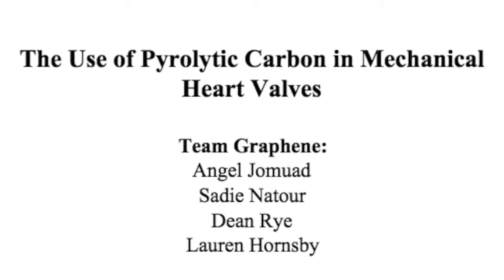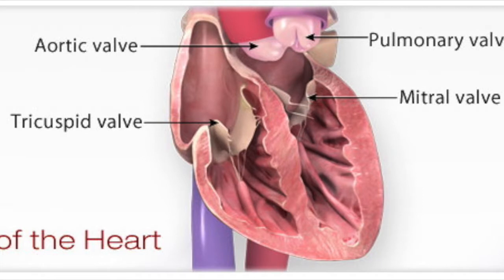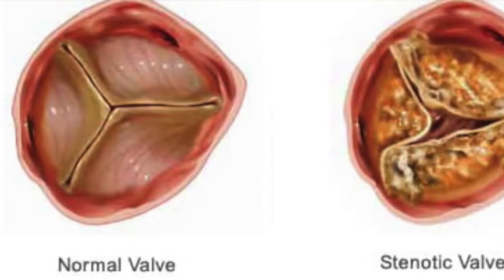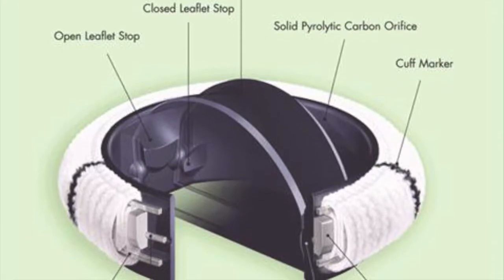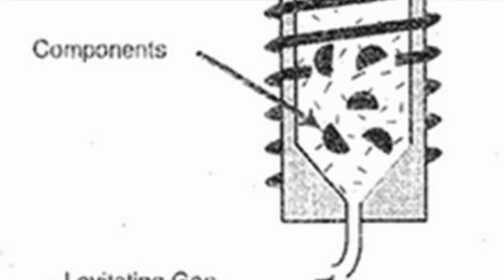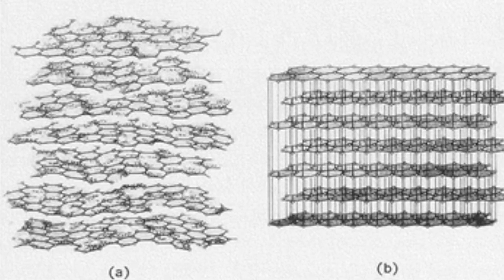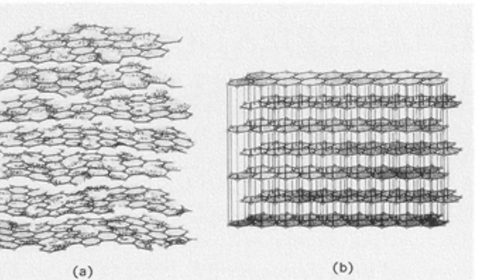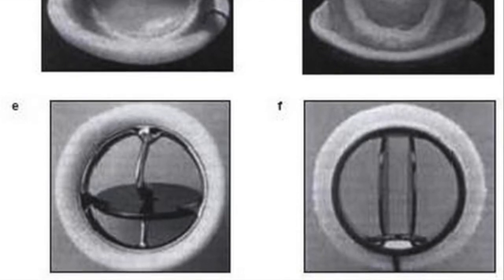Pyrolytic Carbon Heart Valves - Graphene MCV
Our team has decided to research different materials for mechanical heart valve implants, with a focus on pyrolytic carbon as a refined and complex constituent with a history of nearly 50 years of use in the medical field.1 Mechanical heart valves are an effective approach to treating cardiac valvular disease, particularly stenosis, and are becoming increasingly more prominent as a viable remedy, with pyrolytic carbon serving as a vital component that often coats another prominent material, titanium, in the valves. Current treatment options for cardiac valvular disease include the use of a tissue based valve, often from cow, pig, or even human donors.The advantages of mechanical heart valves over tissue include: increased strength, better durability and lifespan, and a better flow performance. The stronger the valve, the better it can withstand the great pressures that build up during the cardiac cycle, and the more durable the valve, the better it can last and mimic the lifespan of a healthy organic valve. Focusing on the coating of the valves, pyrolytic carbon, also referred to as pyrolytic graphite, is formed when hydrocarbon-rich gases, such as methane or acetylene, are subjected to a high-temperature and high-pressure system, as in Chemical Vapor Deposition. As a result of this fabrication process, PYC properties include having a high density, being non-porous, having a high degree of anisotropy, and having a smooth surface. We plan to investigate further the relationship between the structure and function that gives pyrolytic carbon a significant presence in mechanical heart valve implants and particularly describe how it is processed to provide it with its durability and utility. Preliminary research and our current knowledge suggests that under some conditions, a material boasting a high anisotropy can be subject to failures due to lack of uniformity. Therefore, in the case of PYC coated mechanical heart valves, this could be disastrous; understanding how the anisotropy of PYC affects the function could be a vital first step in properly analyzing the materials present in these valves.